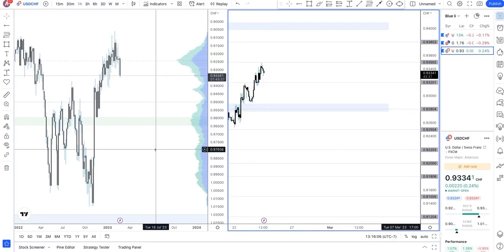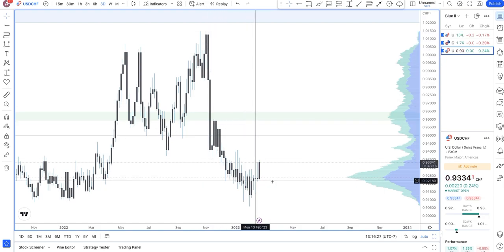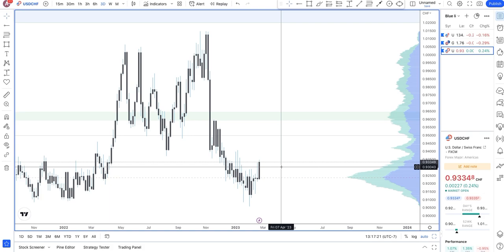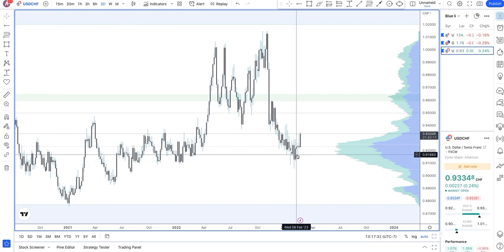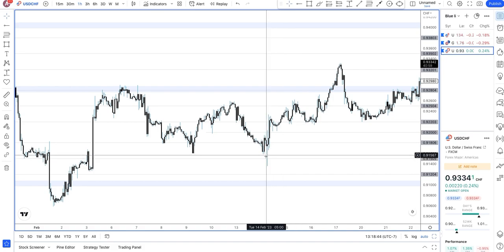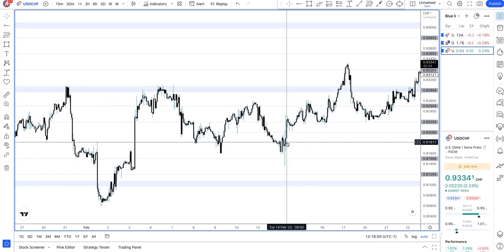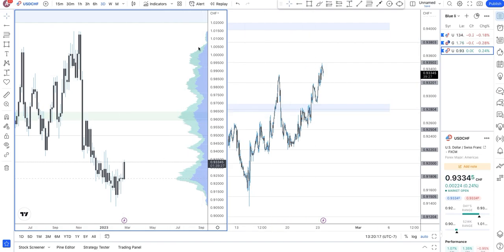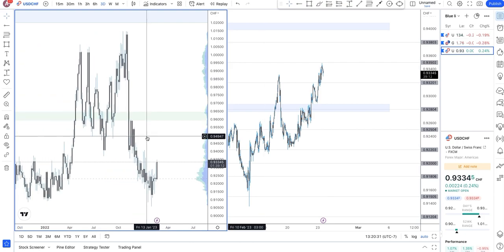Trading Psychological Levels (USDCHF analysis)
The market can be simple
Price follows certain rules based on how the greater business works and if you can understand it you can position yourself to profit